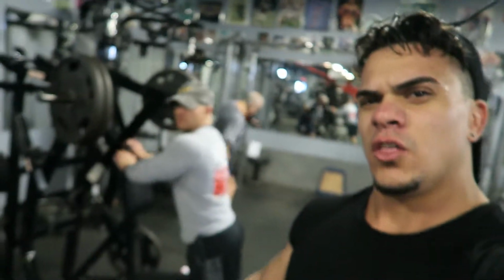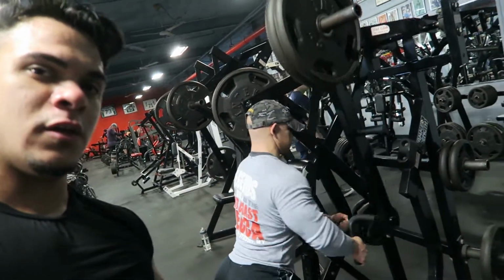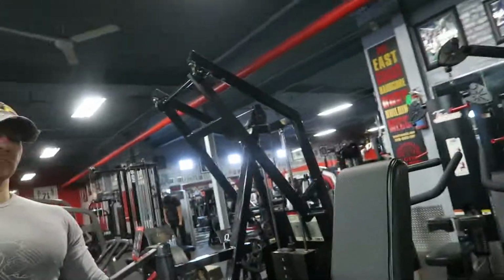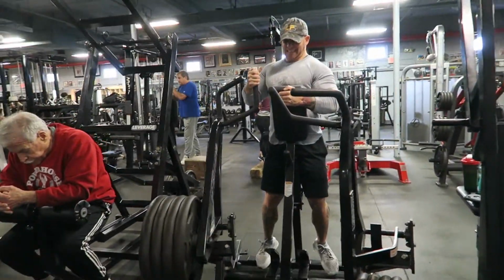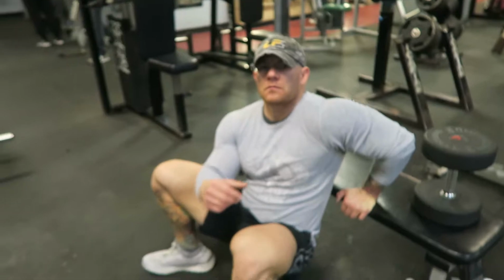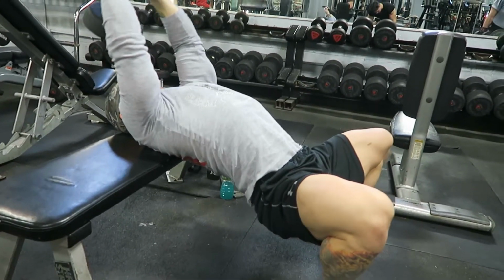BIG BACK Day At The Mecca